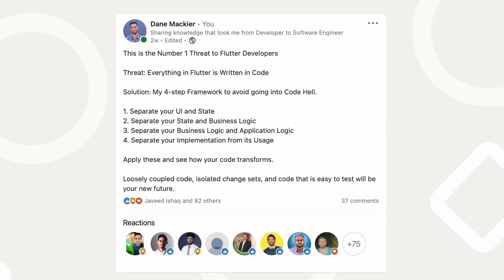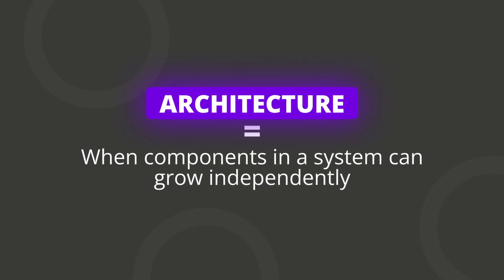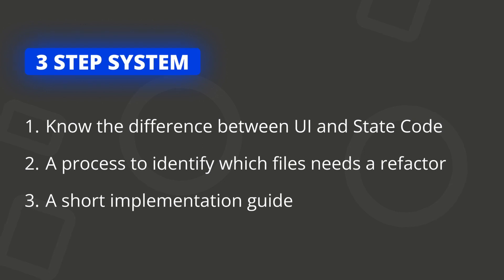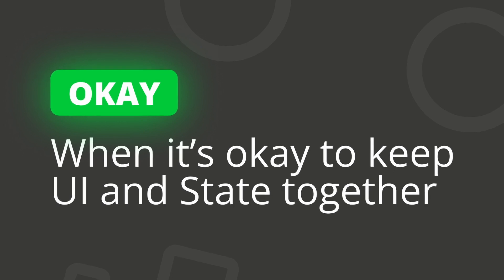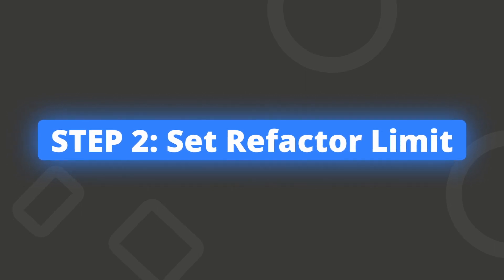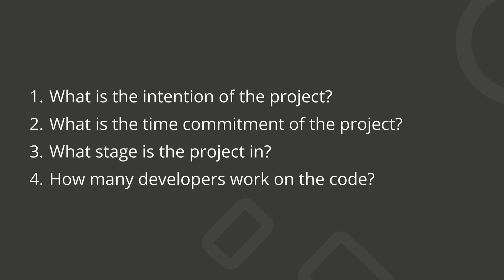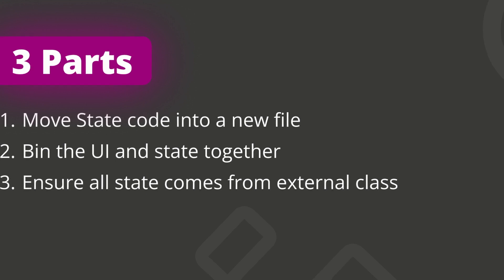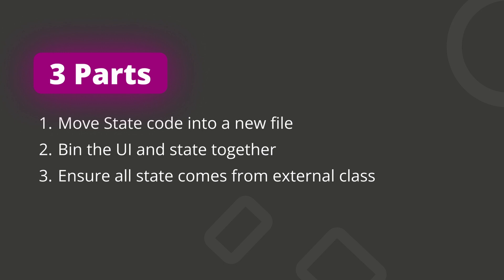This is the #1 Threat to Flutter Developers